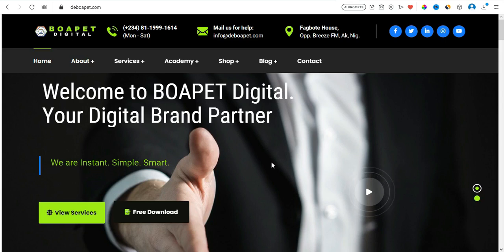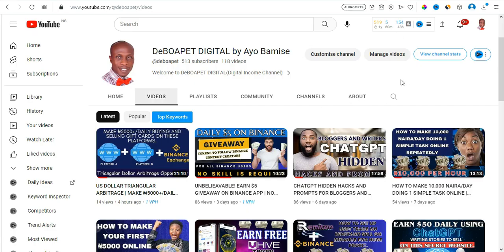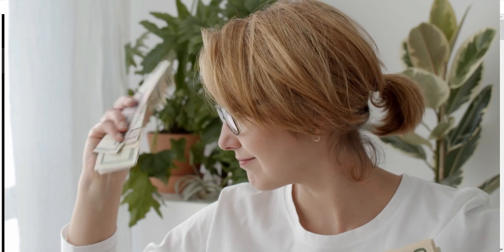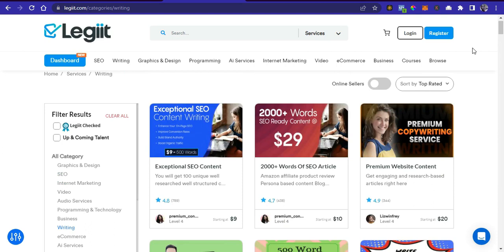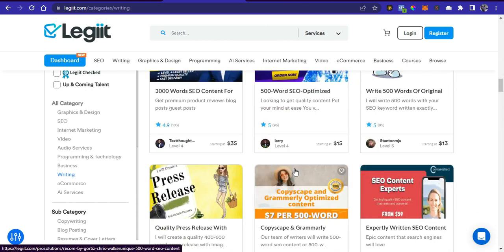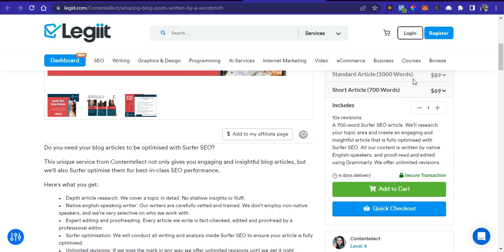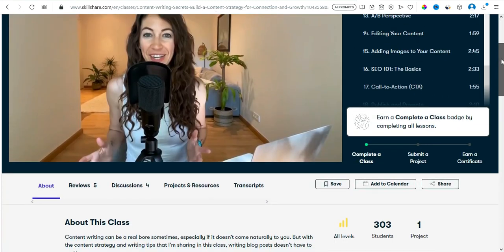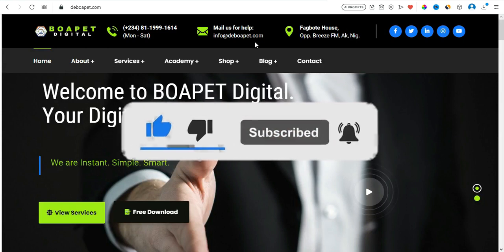MAKE YOUR FIRST $100 IN 24HRS | WITHOUT INVESTMENT OR CAPITAL | AI DOES THE WORK FOR YOU COMPLETELY.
In this video, I reveal the power of AI technology, which does all the heavy lifting for you. With step-by-step guidance on how to engage the AI in making your first $100 within 24Hrs, you'll explore ingenious methods and proven strategies that leverage the limitless potential of artificial intelligence.

WHO I AM: I'm Ayo Bamise, PKA Deboapet, a video content marketing specialist living in Akure, Nigeria. I create videos around marketing, productivity, motivation, and optimization of your content creation process.

GET IN TOUCH: I’d love to hear from you if you feel like chatting! Can’t wait to connect with you! 🥰